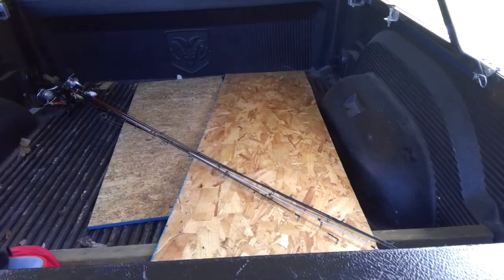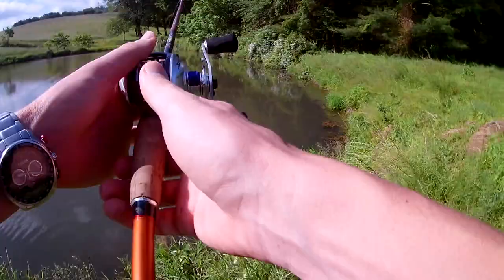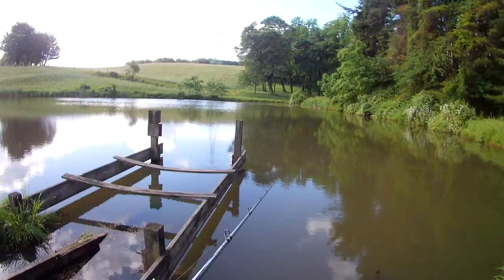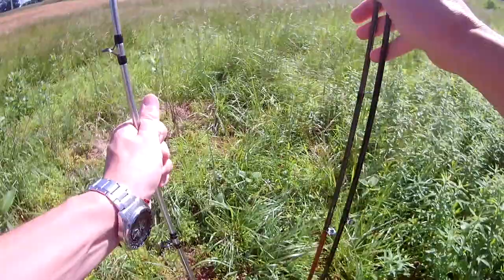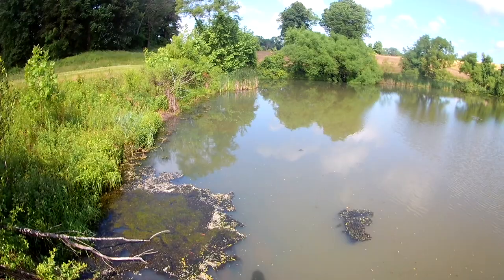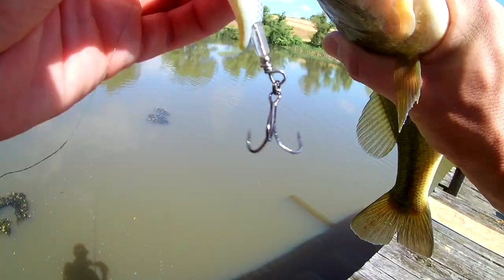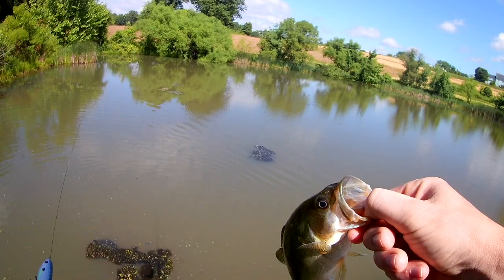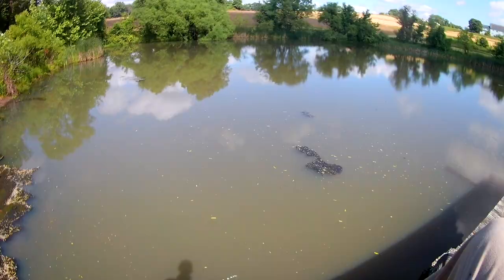Whopper Plopper CHALLANGE!! (BLUEBIRD SKIES)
THE Sheriff heads out early morning in hopes to create a topwater strike in the early morning sun.  Armed with a frog and swimbait THE Sheriff produces some surprising blow-ups.  Make sure you let us know what you think about this video.

If you live in the Baltimore are we'd love to fish with you!!!